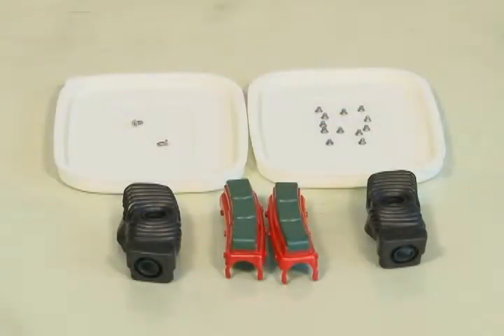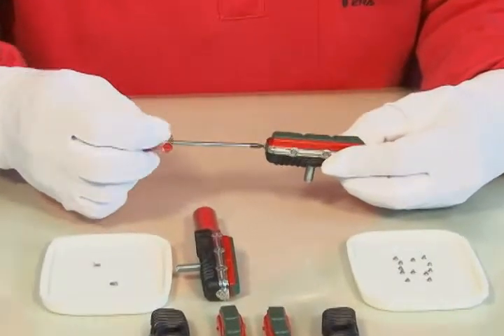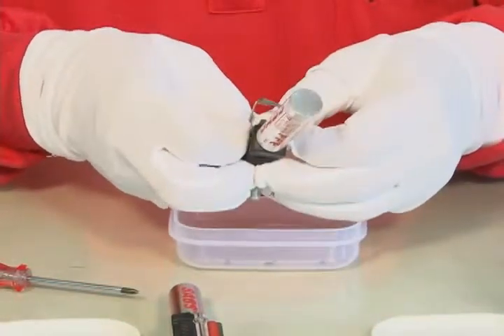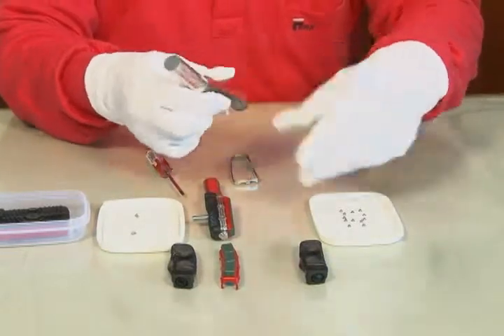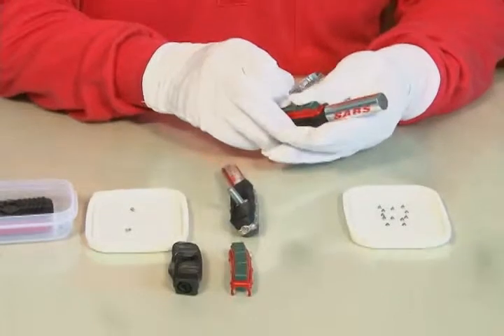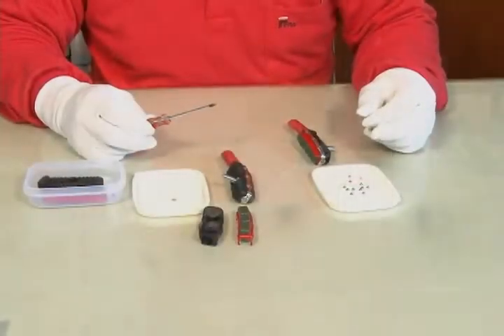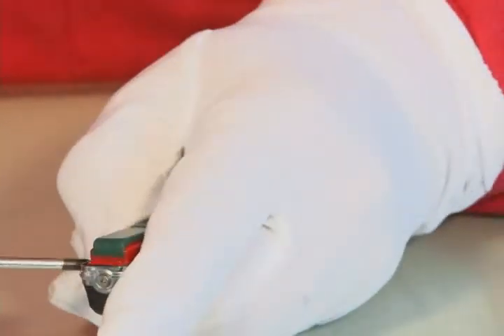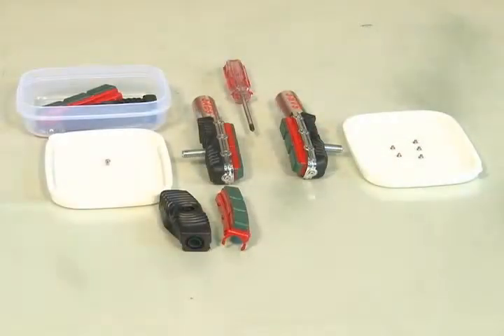SABS Brake Pad Replacment - DIY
SABS Safe Anti-Lock Braking System for Bicycles- Pad Replacement
SABS Frequency Brake System